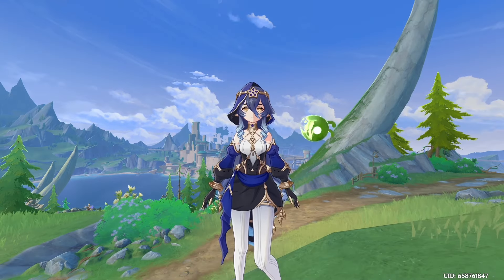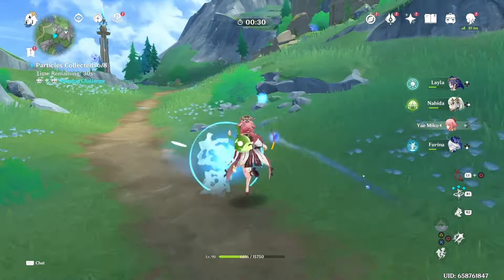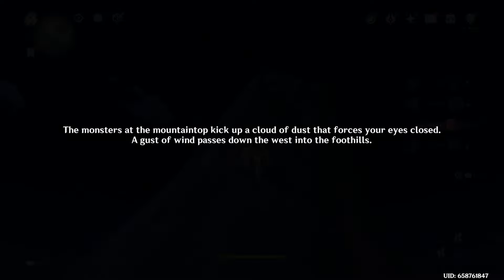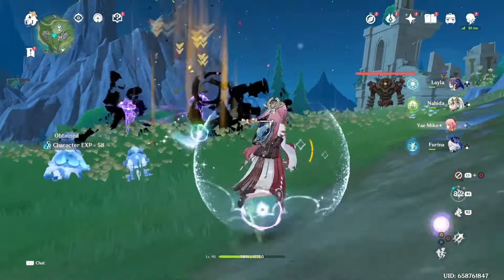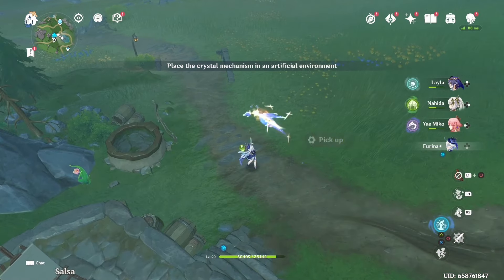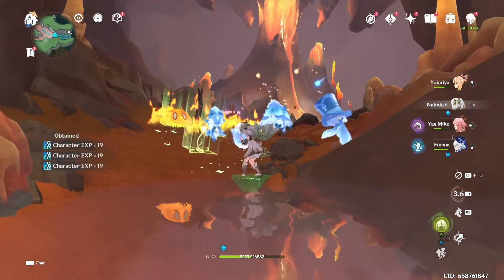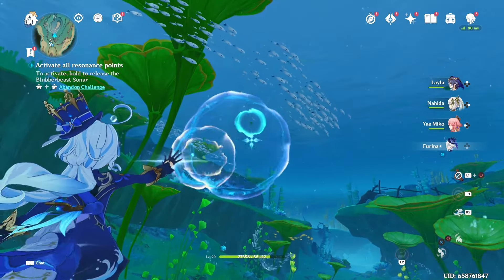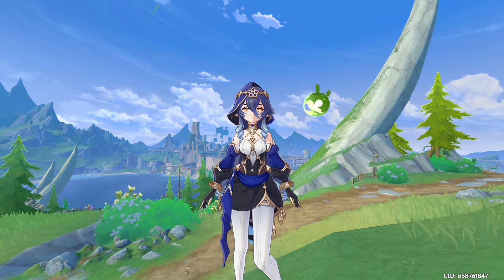grinding primogems because 4.5 is gonna BANKRUPT ME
FAQ:

💗 AR: 56, Region: America
💗 Nahida Main,
💗 Current team is Layla, Kuki, Nahida and Furina! - and I recently got Yae Miko!

💗 Do you do Co-op?
♡ I do! And you can sometimes add me as a friend!
♡ I play Co-op over on my twitch channel when I'm live!
♡ I also do co-op in the discord along side my lovely community,

🌸 Discord - Join our cozy gaming community! 🌸

MY SETUP:
My PC Setup
My Desk Setup
Capture Card
Nintendo Switch
Animal Crossing